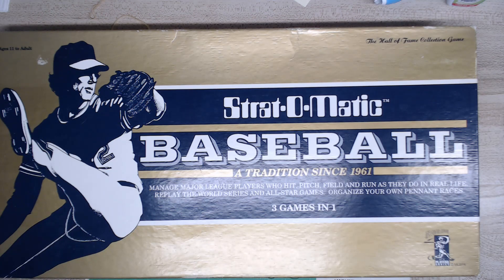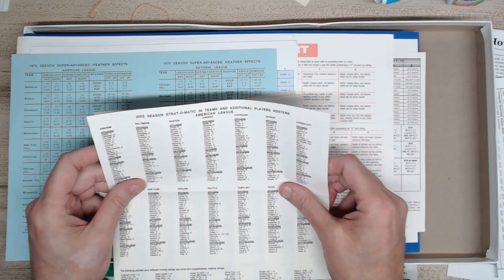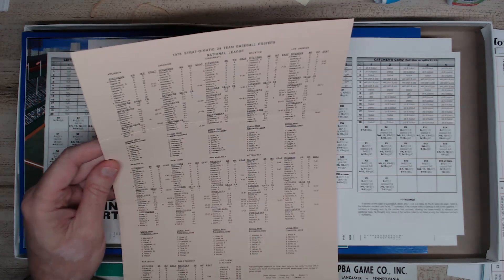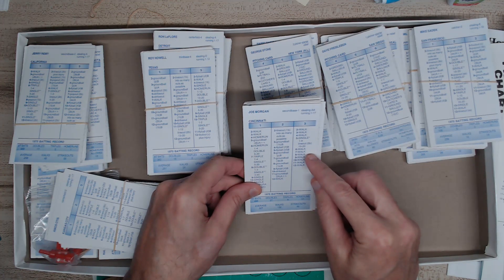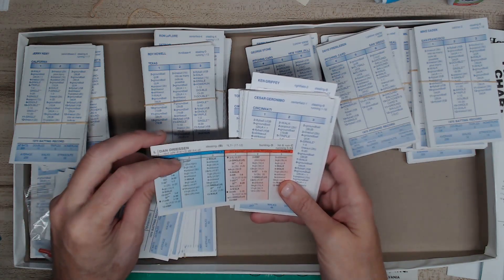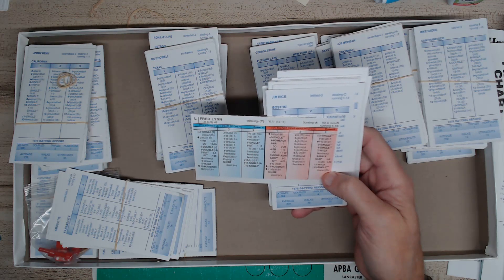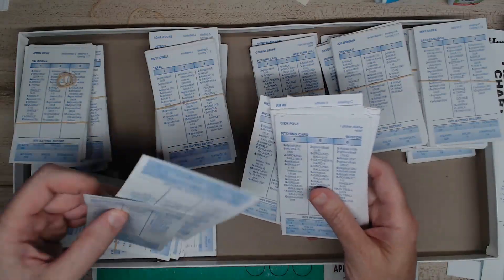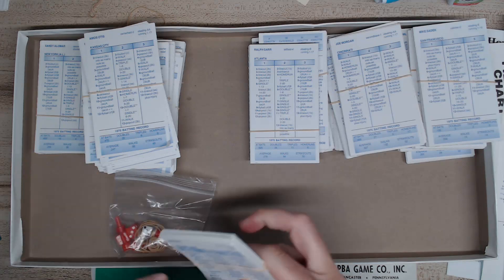Strat-O-Matic Hard to Find OOP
Unboxing a season you don't have and may not ever have.